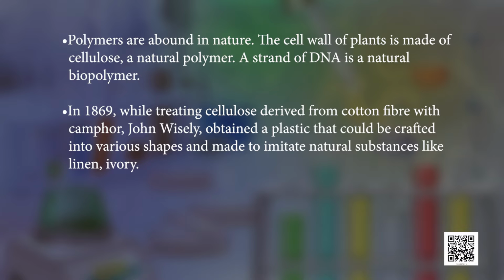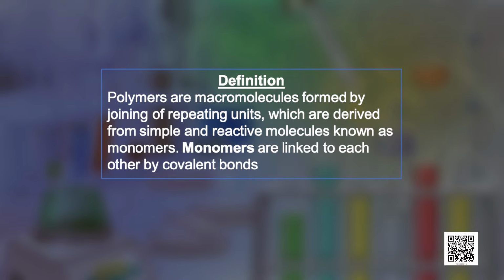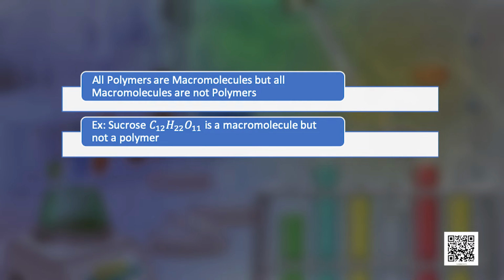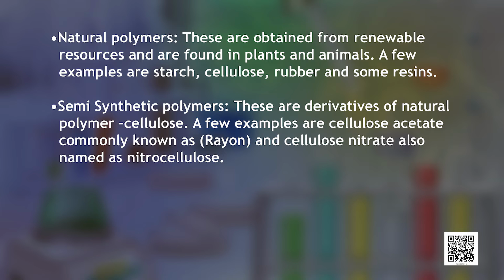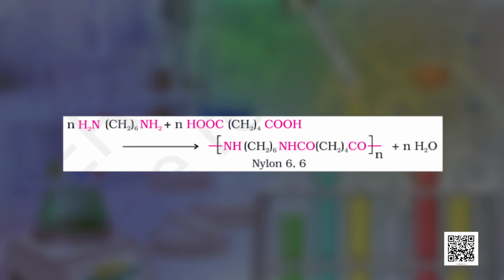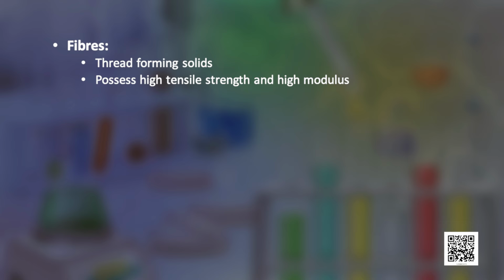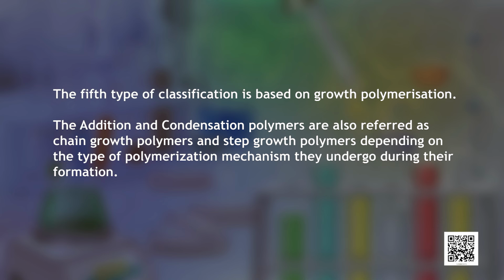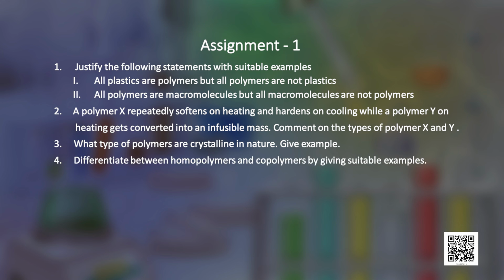CBSE Class 12 Chemistry ( रसायन विज्ञान ) - Polymers - Part 1( बहुलक - भाग 1 )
Polymers - Part 1 ( बहुलक  - भाग 1 )